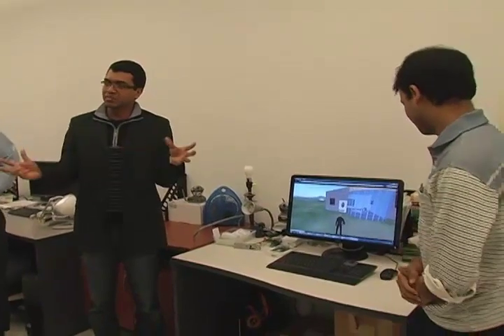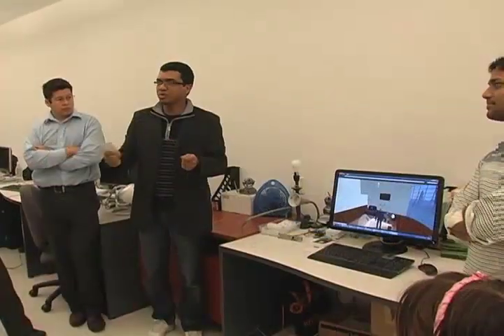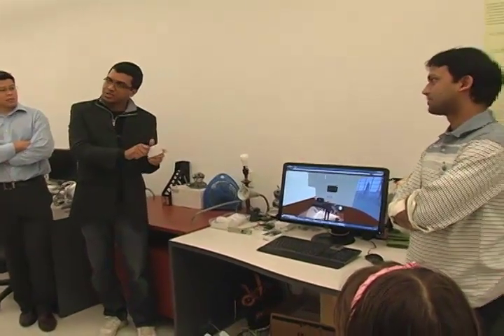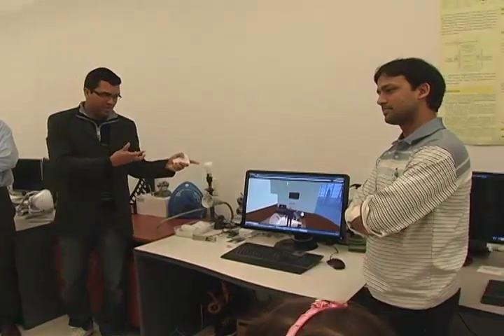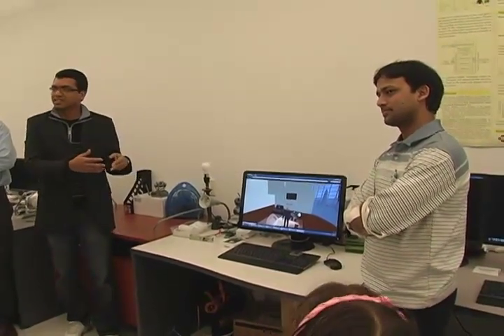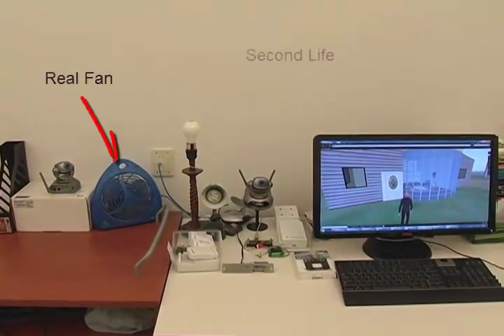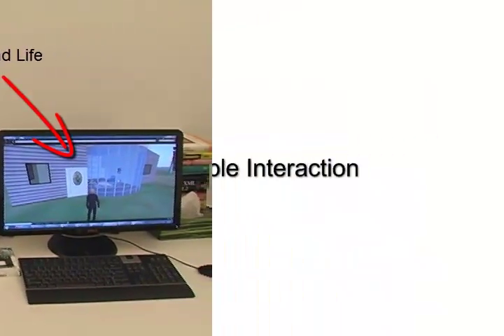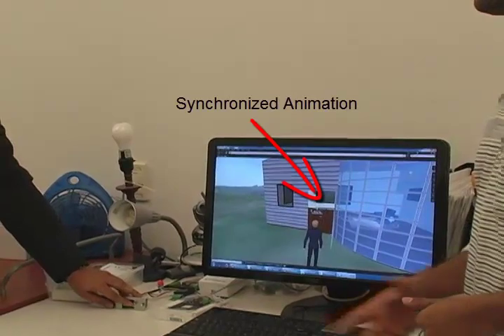Smart home control using a virtual environment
In this video we demonstrate the smart home control using a virtual environment. Although the virtual environment has lot of facilities. But it has limited capability to communicate with the real world devices to automate or control a physical space like a smart home. By using this system people can control their home through virtual environment.

SK Alamgir Hossain
McrLab, University of Ottawa, Canada
skahossain at mcrlab dot uottawa dot ca